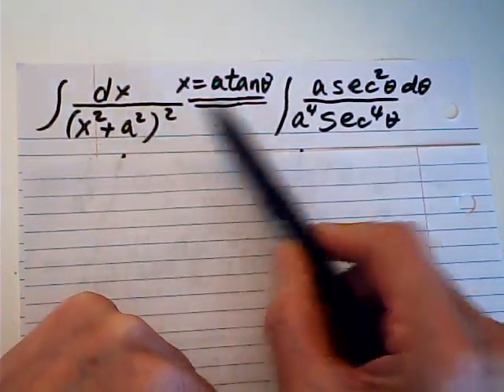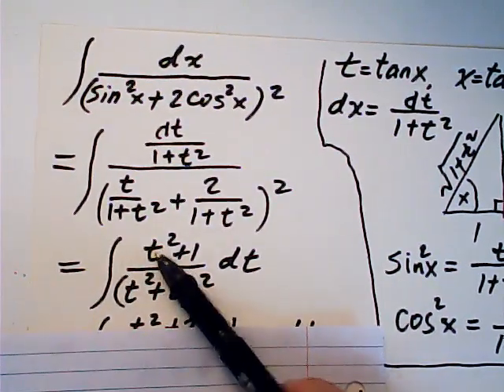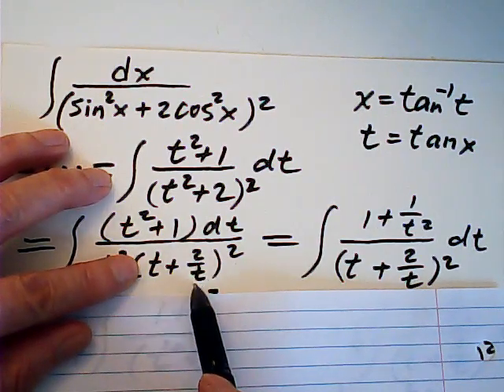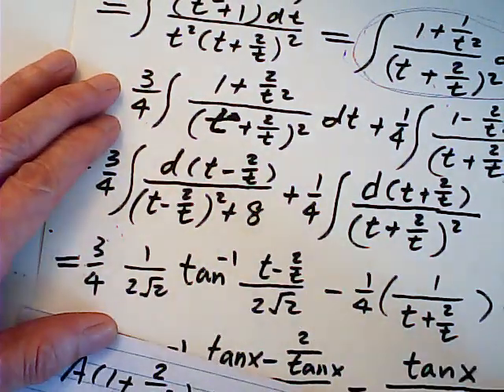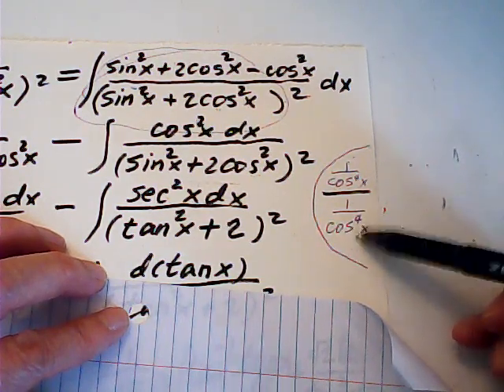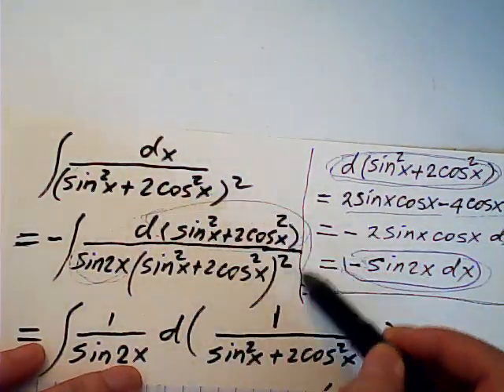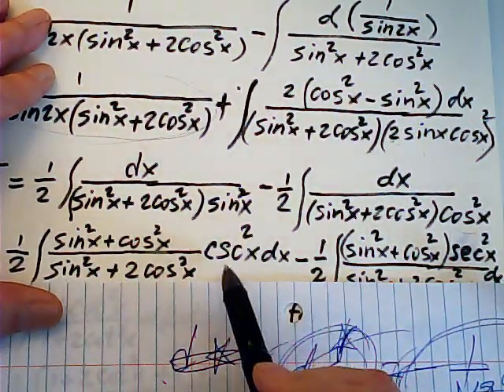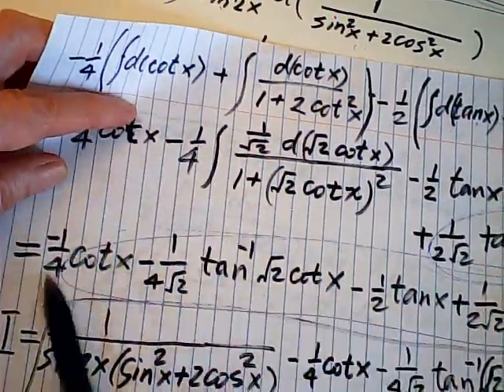an interesring integral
a good example to practice techniques of integration.
𝑡ℎ𝑒𝑟𝑒 𝑖𝑠 𝑎𝑛 𝑒𝑟𝑟𝑜𝑟 in method 1,  𝑠𝑖𝑛^2x=𝑡^2/(1+𝑡^2 )
onward calculations are ok